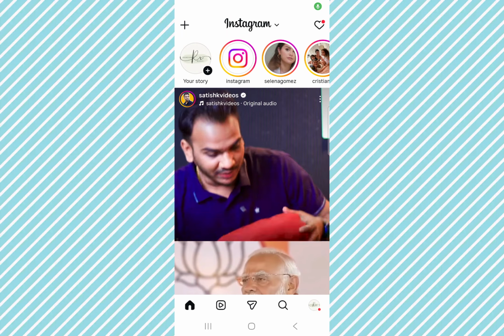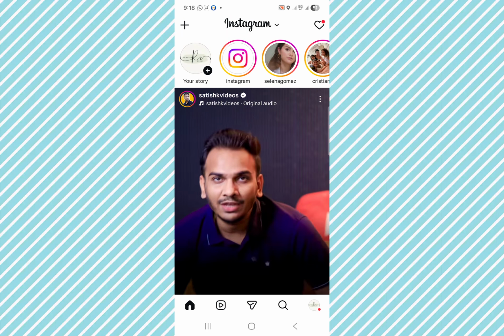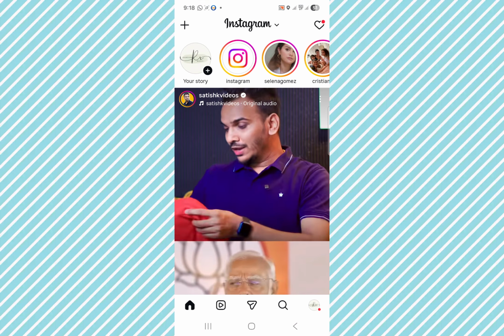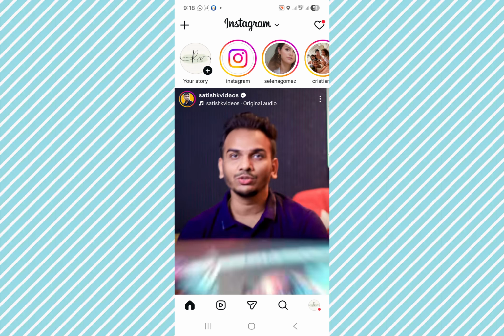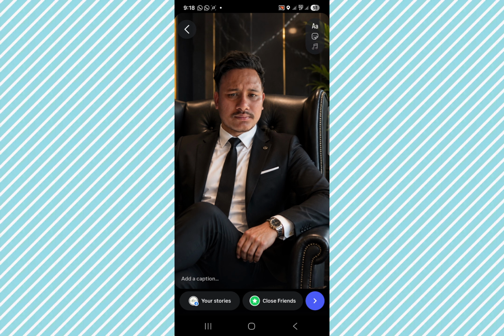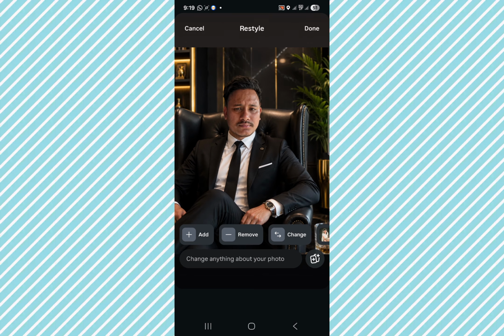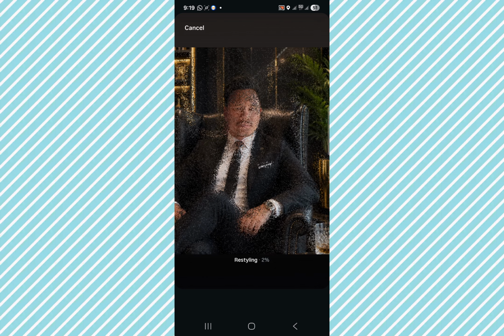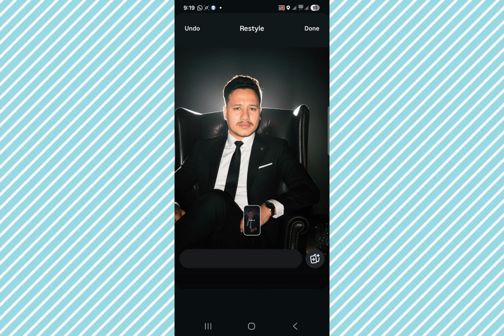How To Make Lofi Dusk Photo On Instagram Story Problem Solved || Make Trending Lofi Dusk Image